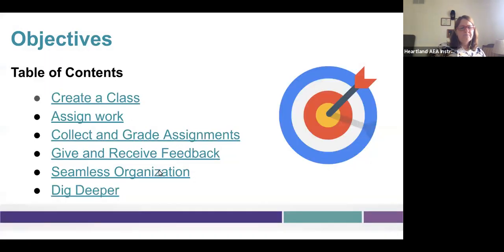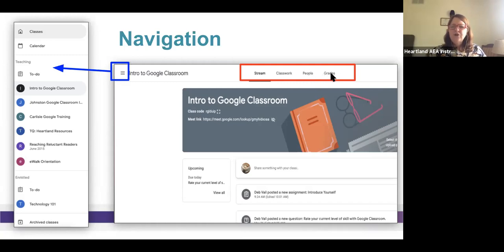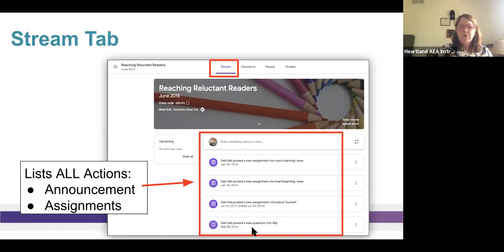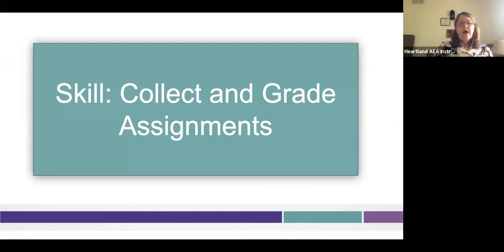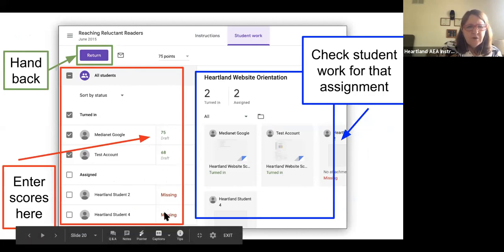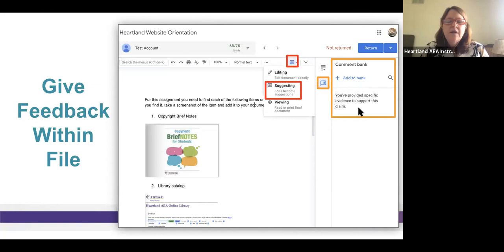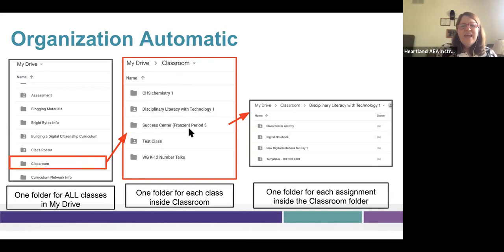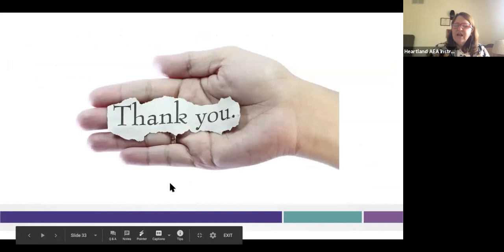Google Classroom Webinar